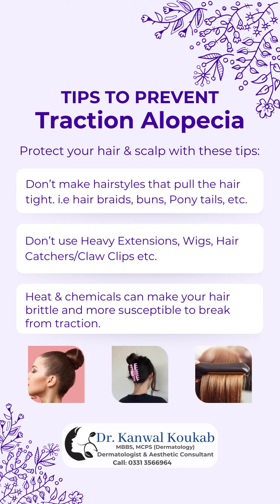What is Traction Alopecia? | Hair Loss issues | Hair Fall due to Traction | Hair care tips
Traction Alopecia is a low-key concern when it comes to hair fall or hair loss discussion. But today we would like to discuss this shadowed but significant cause of hair loss as it is an issue that deserves more attention than it currently receives.
It happens as a result of the hairstyles we choose. Tight braids, ponytails, cornrows, tight headwear, hair captures and extensions are common culprits, exerting constant pull and strain on the hair roots. Over time, this consistent tension weakens the follicles, leading to hair breakage, thinning, and in severe cases, permanent hair loss.
Share this informative and useful post with your loved ones to keep them informed.